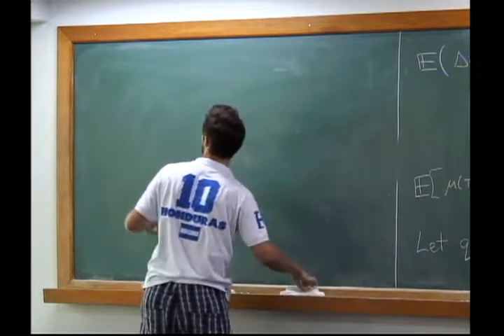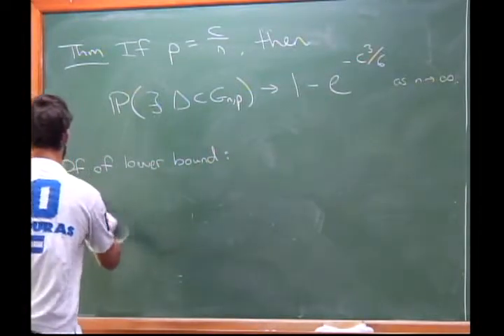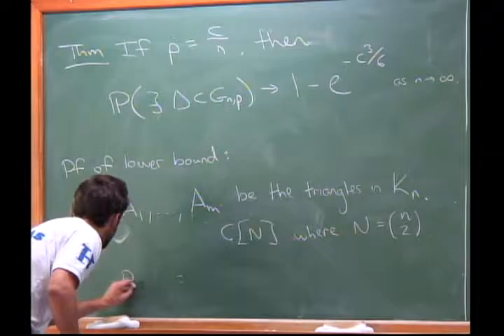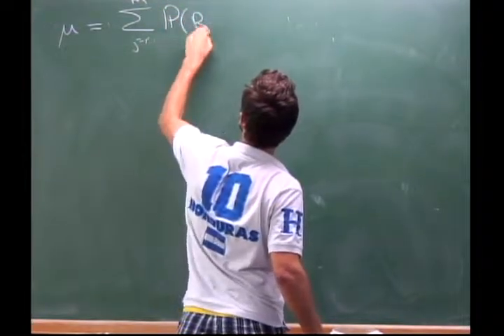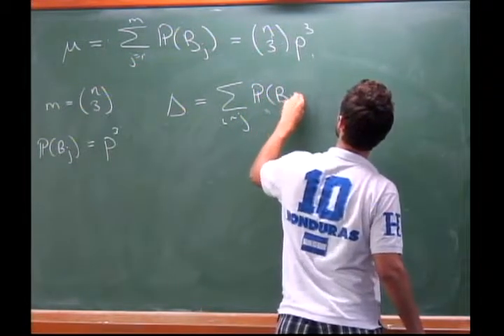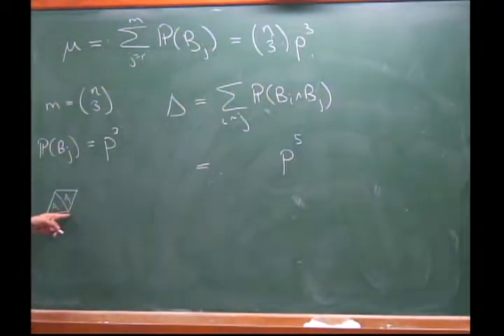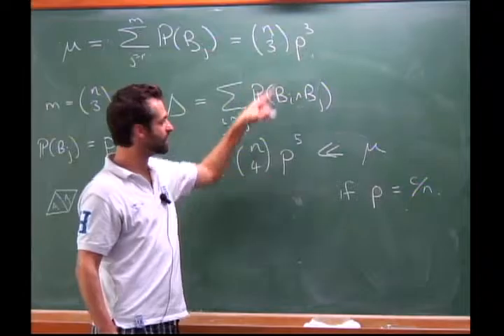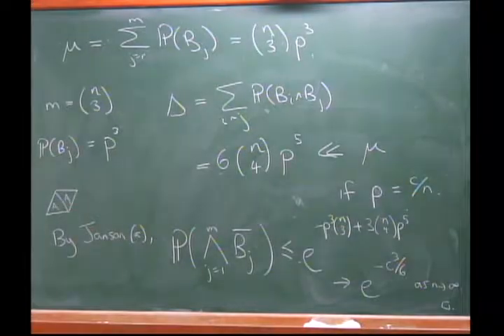Programa de Mestrado: Extremal and Probabilistic Combinatorics - Aula 07 - Parte 02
Programa de Mestrado: Extremal and Probabilistic Combinatorics
Aula 07 - Parte 02

In this course we will introduce the student to the basic theorems and proof techniques in extremal graph theory and probabilistic combinatorics. We shall emphasize the close links between these two areas, and provide the background material for modern research fields such as additive combinatorics, monotone and hereditary properties, and graph limits. We also discuss some simple but powerful applications of techniques from functional analysis and linear algebra.  The course has no prerequisites.

1. Ramsey Theory: Finite and infinite versions. Erdös' random proof of the lower bound. Van der Waarden's Theorem. Statement of Szemerédi's Theorem.
2. Extremal Graph Theory: The theorems of Turán, Erdös-Stone and Kovari-Sós-Turán.
3. The Erdös-Renyi Random Graph: Graphs with high girth and chromatic number. Extremal number of C2k. 1st and 2nd moment methods. Janson's inequality. The giant component.
4. Analytic and Algebraic Methods: The Kneser graph and the Borsuk-Ulam Theorem. The Frankl-Wilson inequality and Borsuk's Conjecture.
5. The Szemerédi Regularity Lemma: Statement and applications, e.g., proof of Erdös-Stone, Erdös-Frankl-Rödl. Proof of Roth's Theorem via the triangle-removal lemma.
6. Dependent Random Choice: Applications, including the proof of the Balog-Szemerédi-Gowers Theorem.